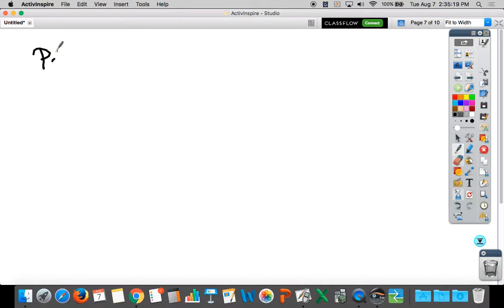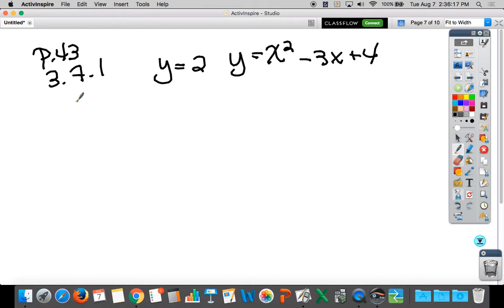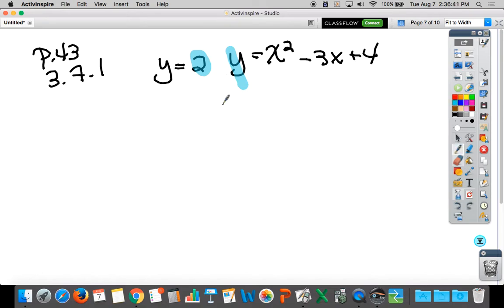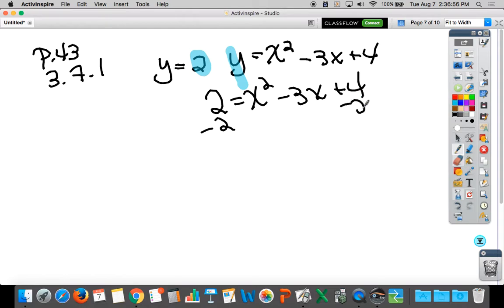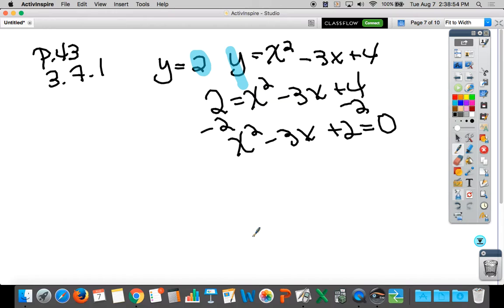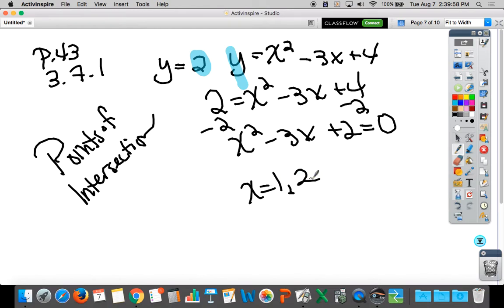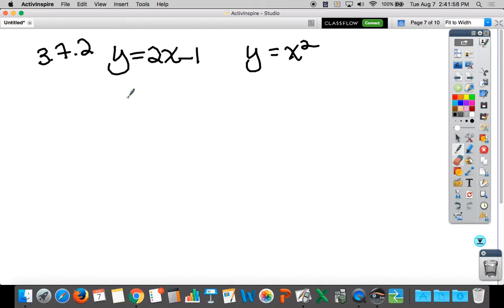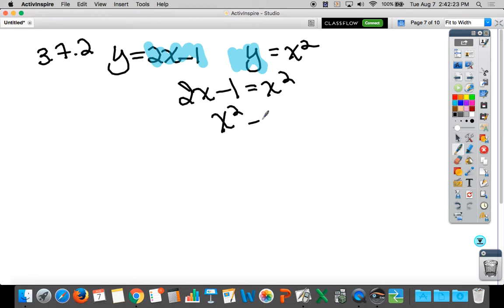Aug 7 Quadratics and Intersections